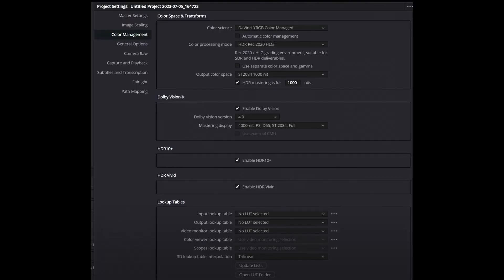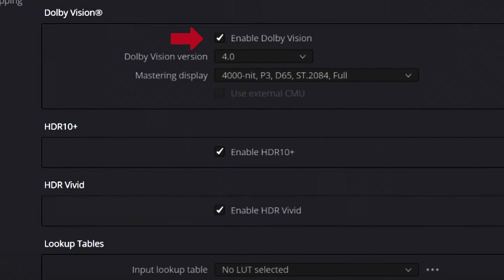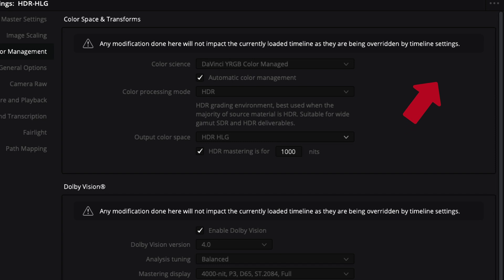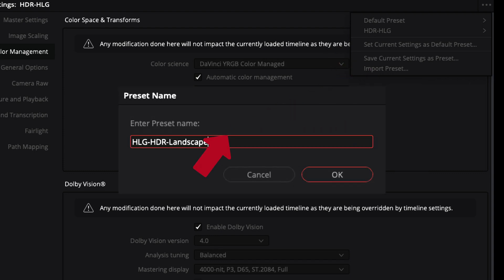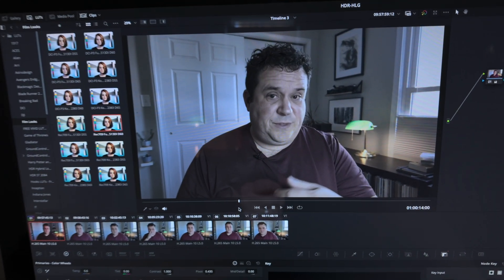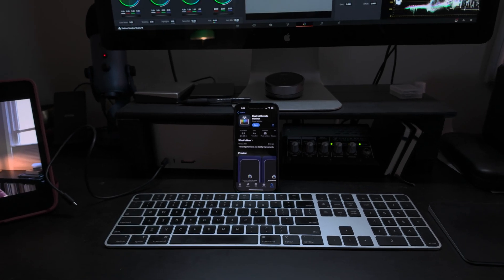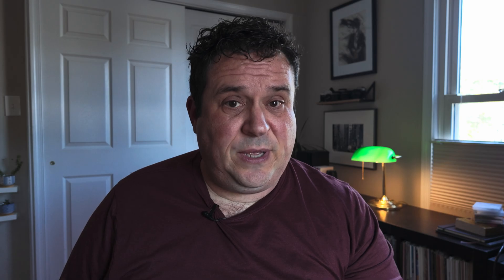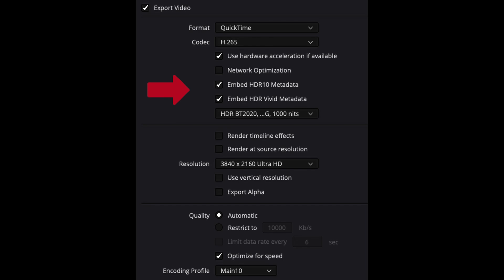Master HLG Footage in DaVinci Resolve FAST!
Learn how to edit and grade HLG footage for HDR output in DaVinci Resolve quickly and easily with this tutorial! I'll show you a quick and easy way to work in HLG and fully process it in Davinci Resolve for stunning results.